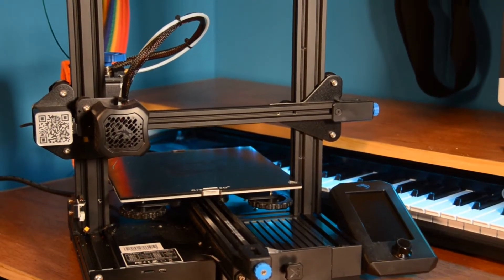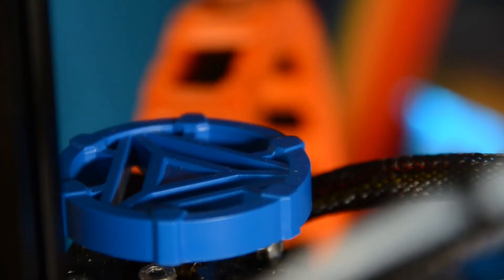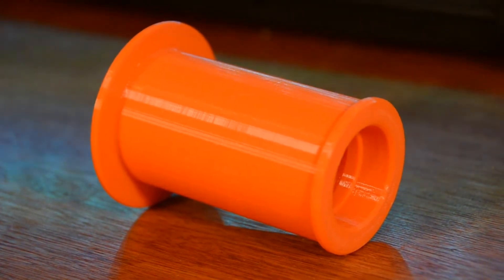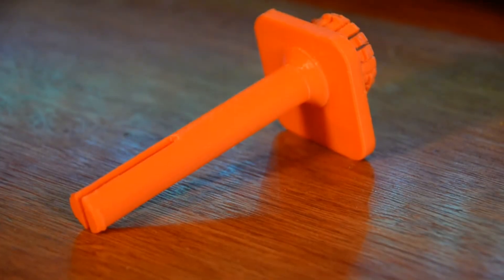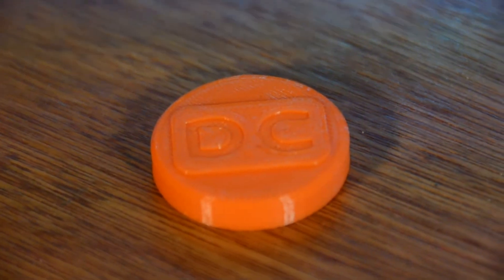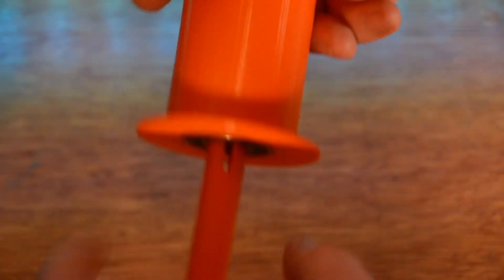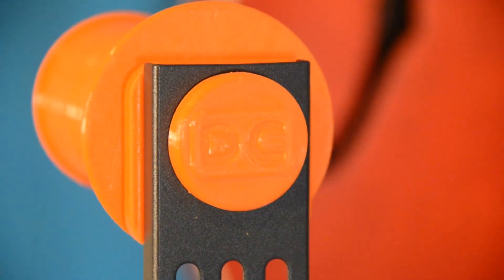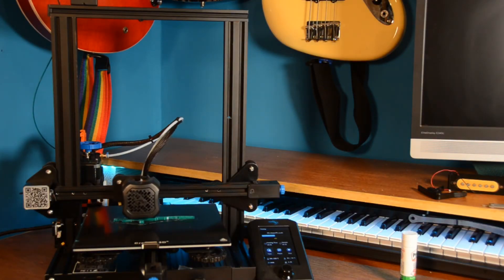My Ender 3 spool holder design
This is my design to improve the stock spool holder. It allows the spool to spin so it no longer needs to overcome friction and slide. This can be noisey and also put tension on the filament and extruder. As the standard design jerks round the extruder will experience a change in resistance and may extrude at different rates.